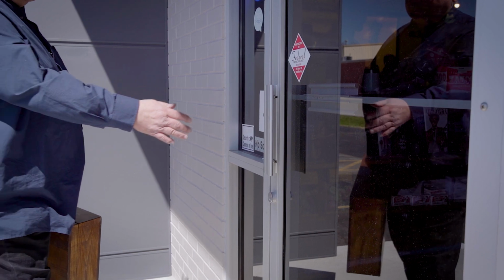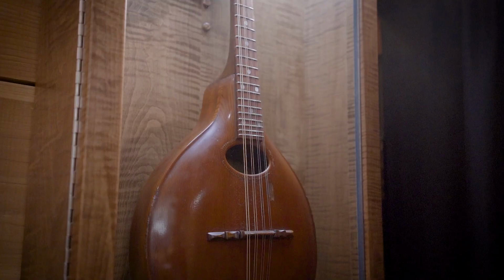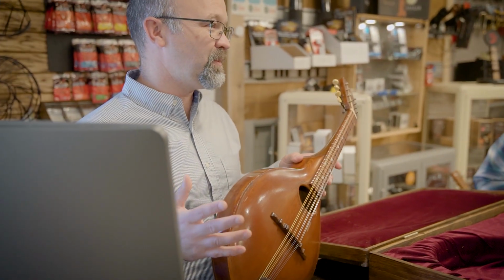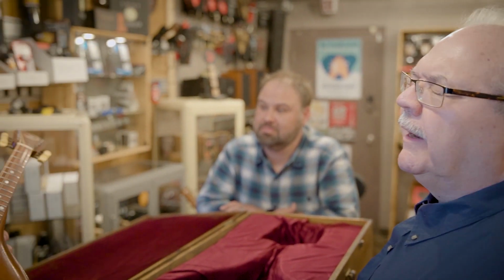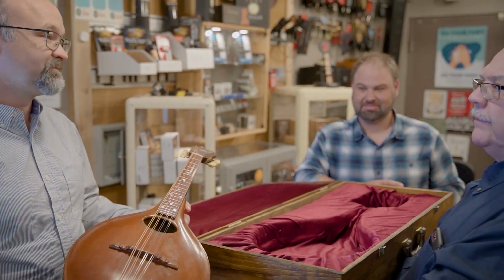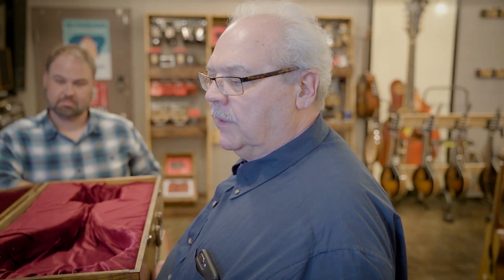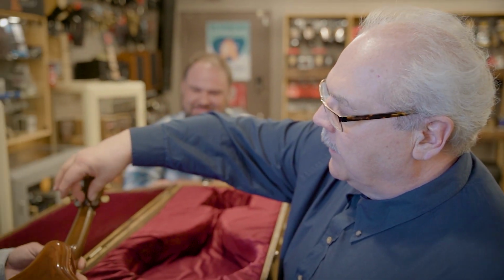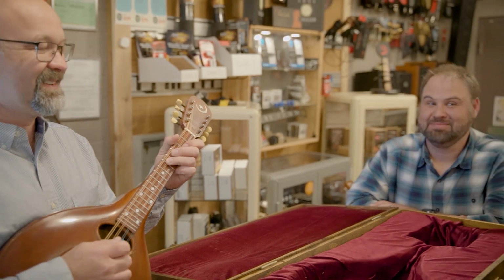Historical 1898 Orville Gibson Mandolin | Evaluation With David Harvey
Our Orville Gibson has been fixed and you have to hear it! David Harvey stopped by to return it and talk about this instruments incredible history.
00:00 - The History Of Orville Gibson
03:56 - How We Got The Mandolin
06:35 - How Orville Was So Skilled
08:56 - Repairs That Were Done By David
14:25 - Performance